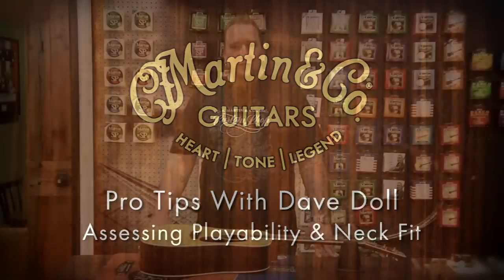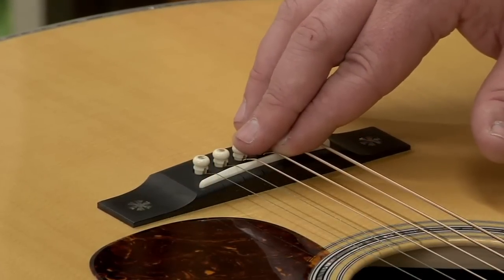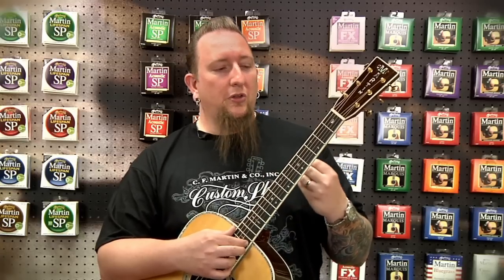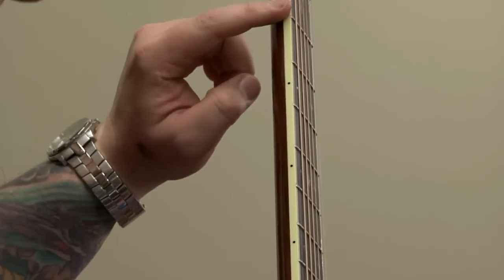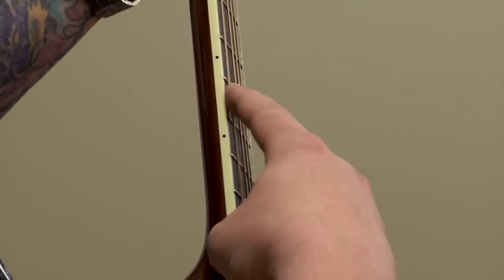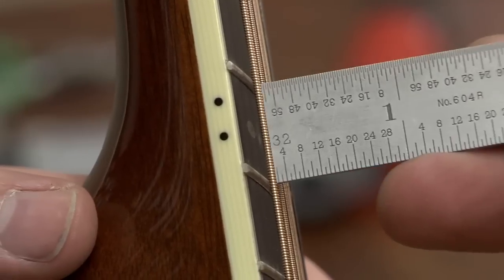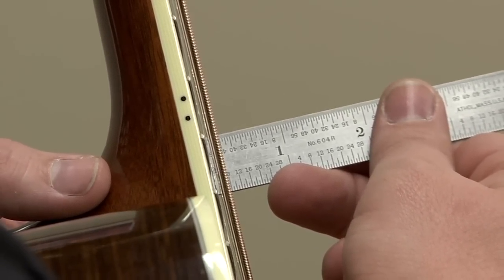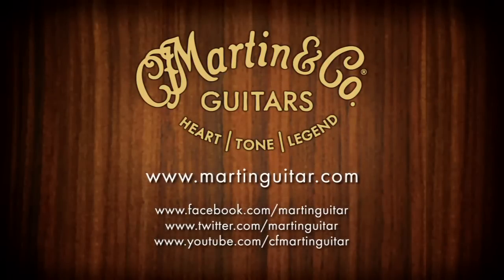Assessing Playability and Neck Fit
Playability and neck fit are a huge factor for guitarist. That's exactly why Dave Doll is discussing it in this Pro Tip epsiode. You can also learn more about how we ensure enhanced playability